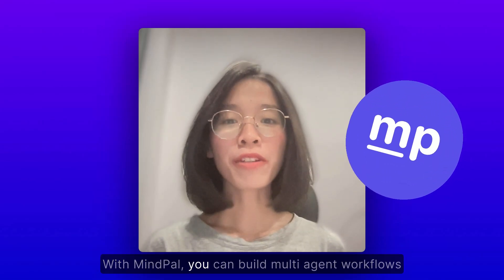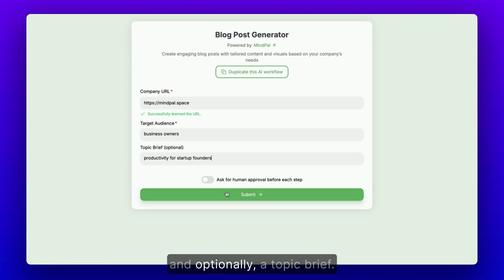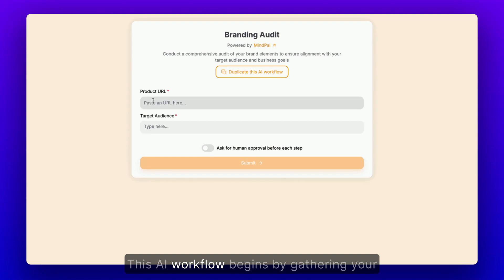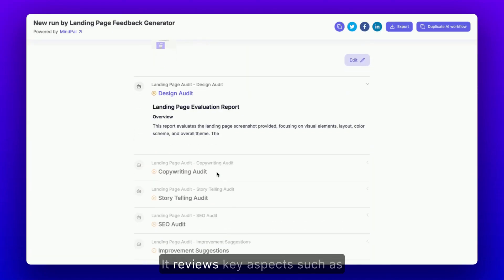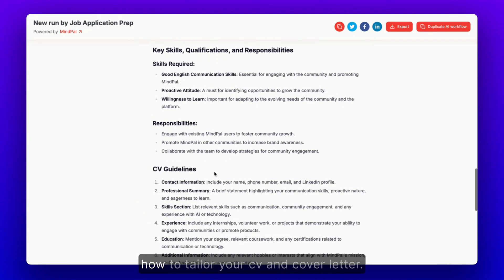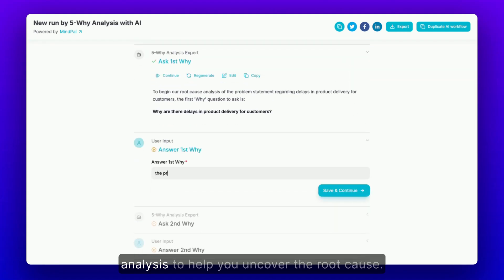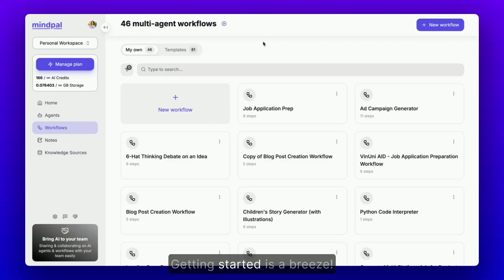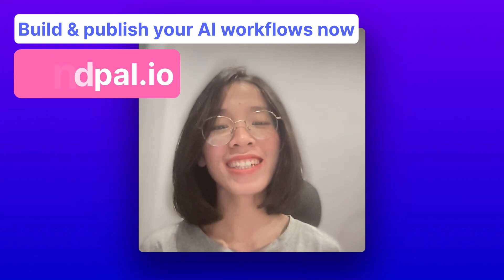5 Insane Business Use Cases of AI Workflows with Human in the Loop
With MindPal, you can build AI multi-agent workflows to automate thousands of tasks in your business, for yourself, your team, or your customers.

Did you know you can also incorporate human input throughout this process while the AI is doing its job?

This is called human-in-the-loop capability, and it’s now possible with MindPal!

Here are 5 practical use cases to show you how incredible and useful this is!

You can go to the links above to try these AI workflows for FREE and duplicate it into your MindPal workspace for further customization with just a CLICK!

TIMESTAMPS

00:00 What is an AI Workflow with Human in the Loop?
00:28 Use case 1: Blog Post Generator
01:12 Use case 2: Branding Audit
01:41 Use case 3: Landing Page Audit
02:16 Use case 4: CV Reviewer
02:57 Use case 5: 5-Why Analysis
03:24 How to build an AI Workflow on MindPal?

MindPal is a no-code platform to build AI agents and multi-agent systems to automate thousands of tasks.